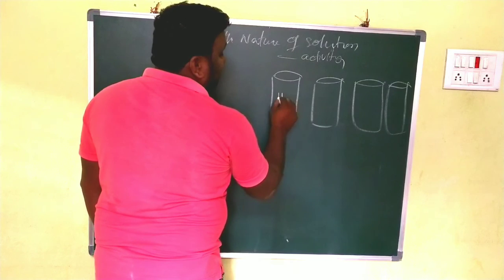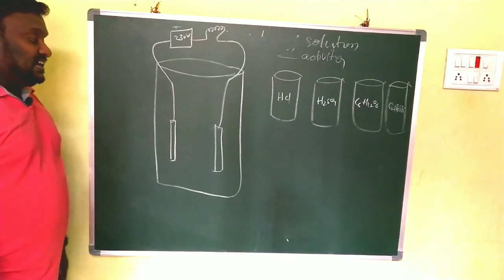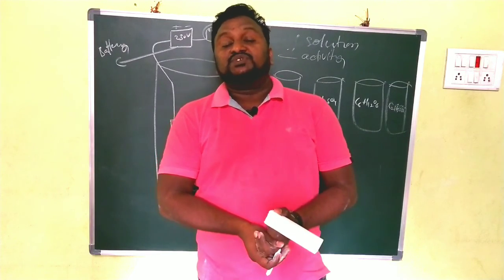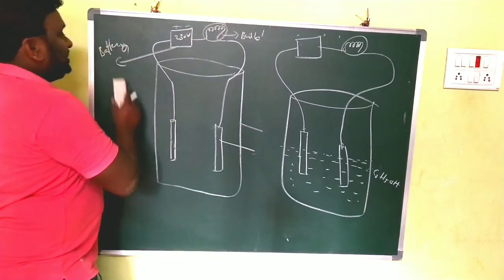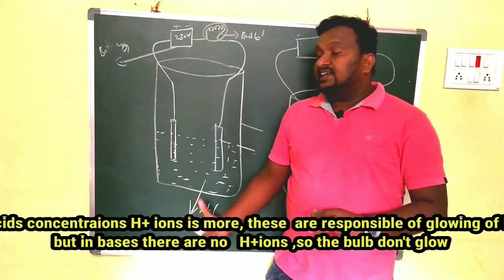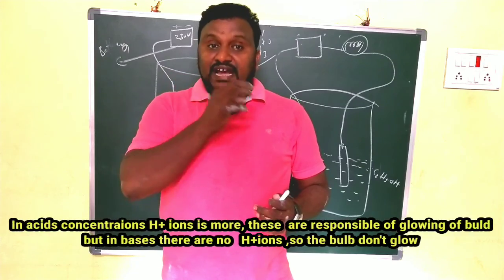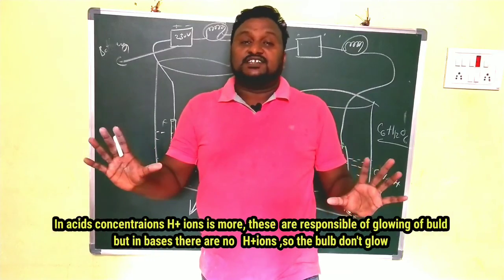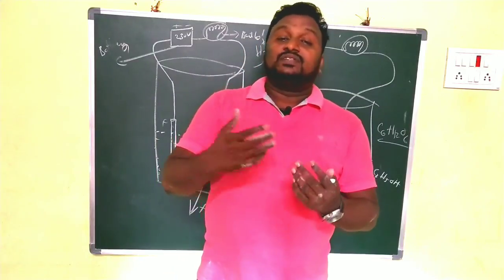How we can find nature of solution is acid or base by using activity | class10| acids bases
Learn how to determine if a solution is acidic or basic using activity in this informative video. Perfect for class 10 students studying acids, bases, and salts.

Join nvinaykumarbasicsofphysics as we explore the nature of solutions and how to classify them as acids or bases. With easy-to-follow explanations and practical examples, this video will help you understand the concepts of acids, bases, and salts in class 10. Watch now and boost your knowledge in this important chemistry topic!
Learn how to determine if a solution is acidic or basic by using activity in this informative video for class 10 students. Follow along with nvinaykumarbasicsofphysics as we explore the nature of solutions and the properties of acids, bases, and salts. This is a must-watch for anyone studying acids, bases, and salts in class 10!Join me in this video as we explore the world of acids, bases, and salts in class 10 chemistry. We'll learn how to determine the nature of a solution and its acidity or alkalinity using activity. Don't miss out on this important lesson in acids, bases, and salts! nvinaykumarbasicsofphysics chemistry acidsbasesandsaltsHow we cand find nature of solution is acid or base by using activity!class10